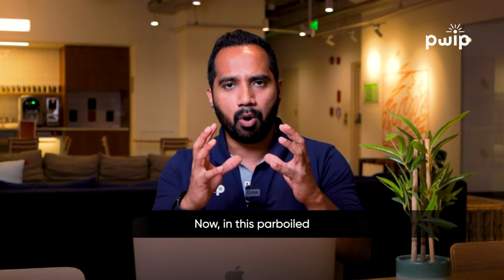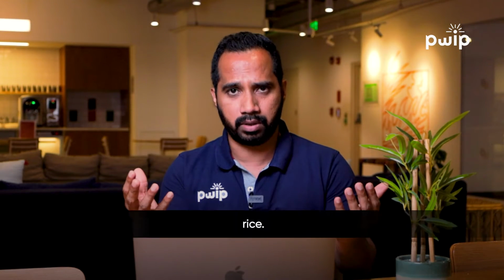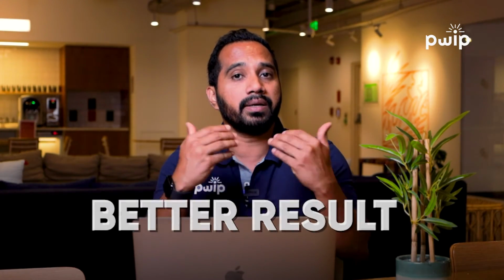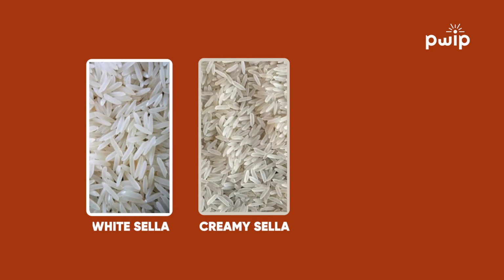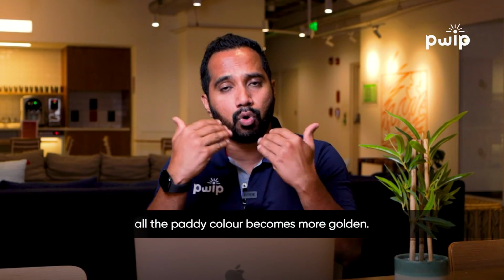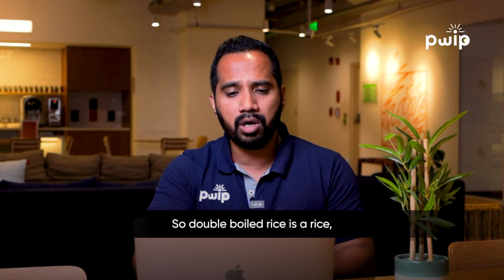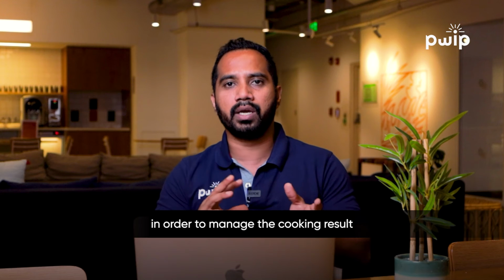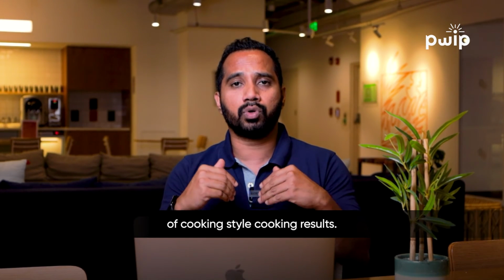Double Boiled Rice: What You Need to Know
In this informative video, we get into the world of double boiled rice and its  significance. Learn the key differences between parboiled rice and double boiled rice, as well as how double boiling affects the cooking results and eating experience. Join us as we explore the nuances of this rice preparation technique and its popularity in various markets. Expand your knowledge of rice varieties discussion.

ABOUT PWIP
One platform where all your answers related to EXPORTS, RICE, AND RICE EXPORTS will be cleared! At PWIP Channel, we want to educate and guide you through everything you need to know about Rice and Rice exports. Interested in beginning or scaling up your export journey, PWIP is the perfect place for you! Check out our Youtube channel to learn how to find buyers, arrange shipments, and more. And if you're a rice miller or rice trader who wants to grow your business into both national and international markets, PWIP is here to help! What are you waiting for then? Come Join PWIP and start learning from 8+ years of experienced rice exporters himself!